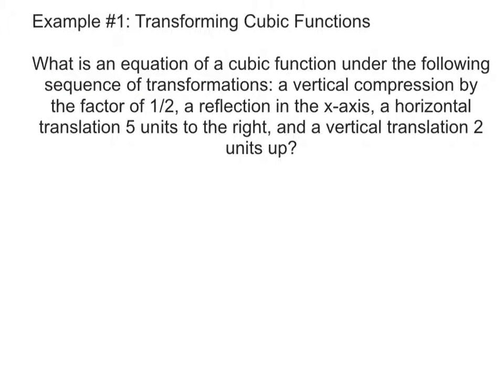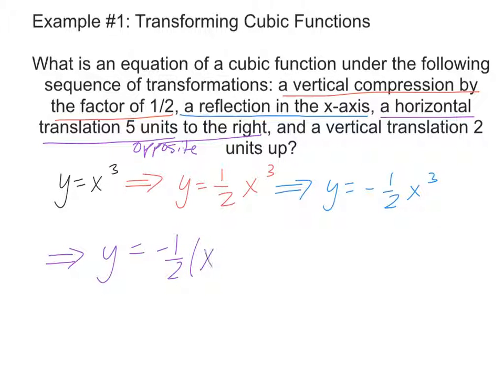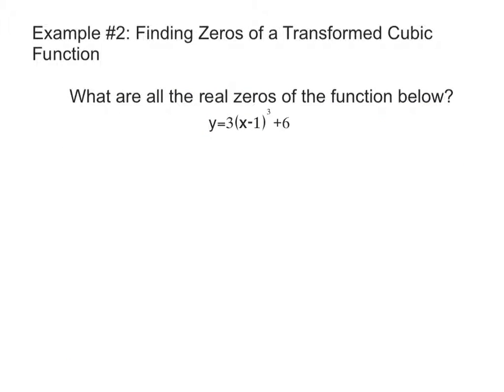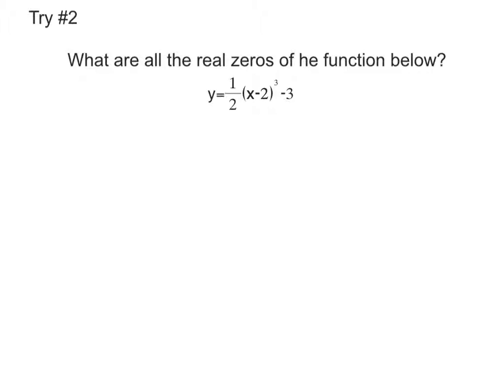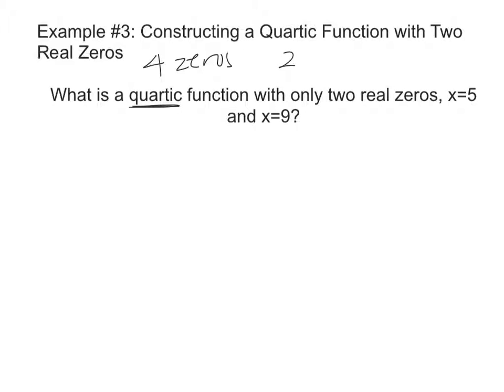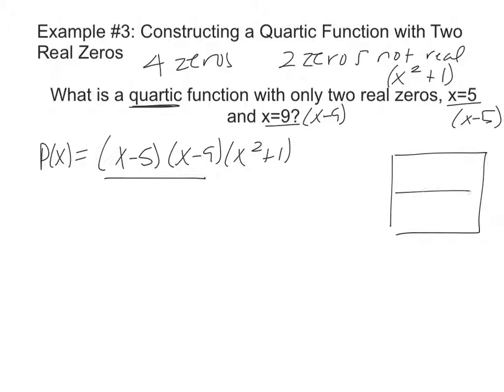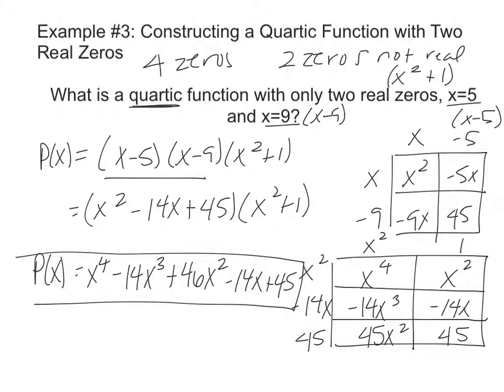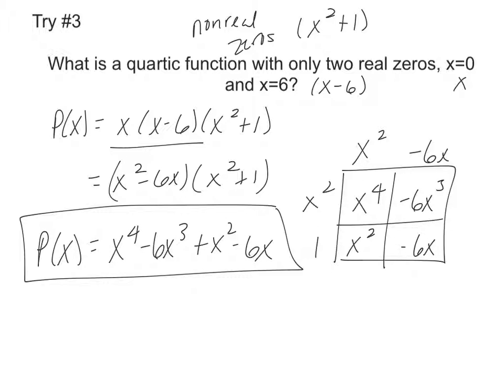Transforming Polynomial Function 5-9